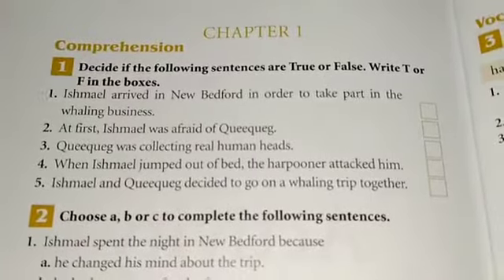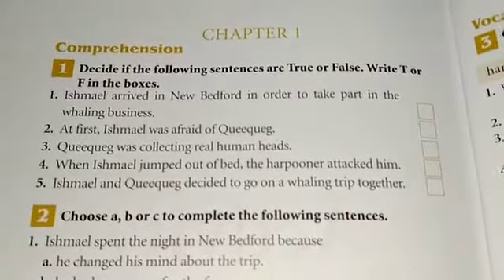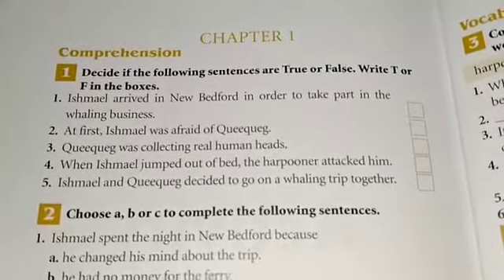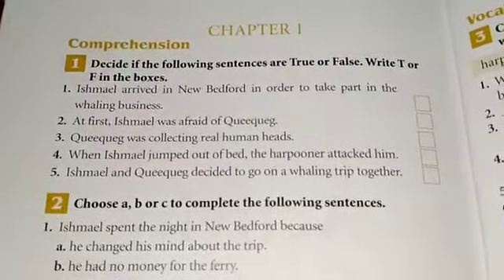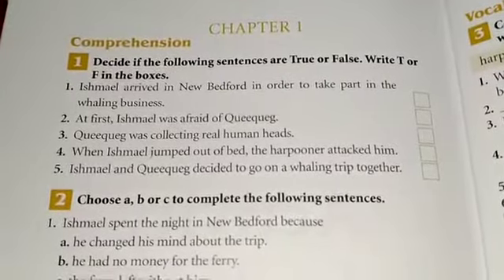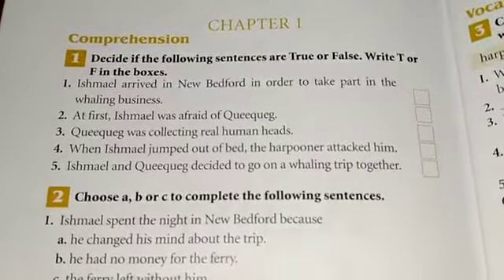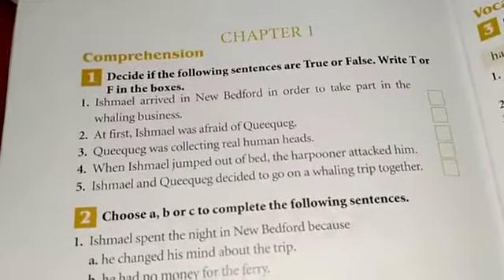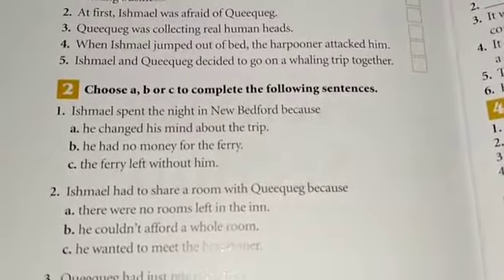English literature (week 1 & 2),part 11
Chapter no.1 Moby Dick,reading,question answers,exercises